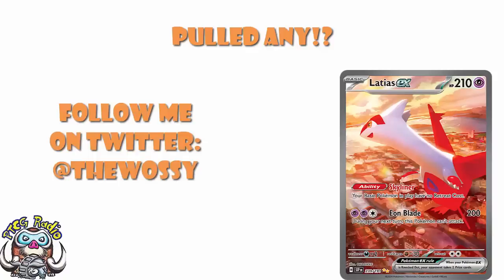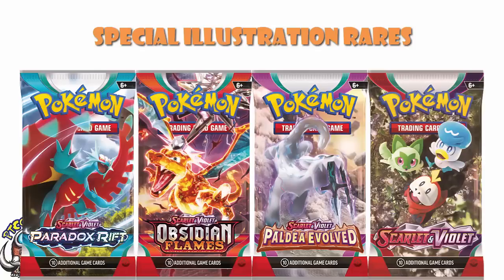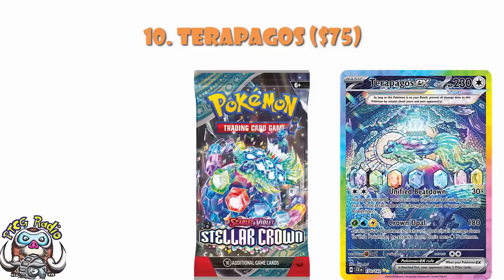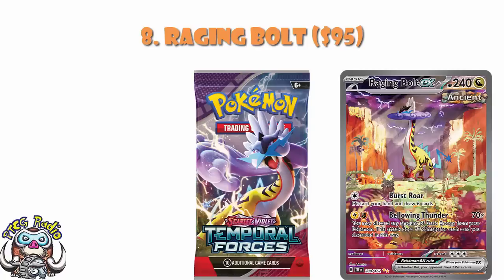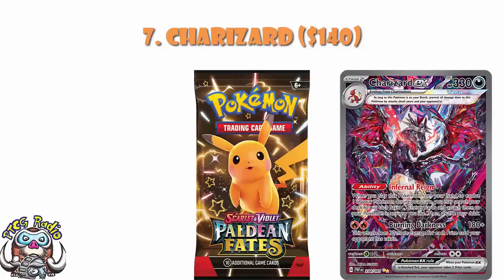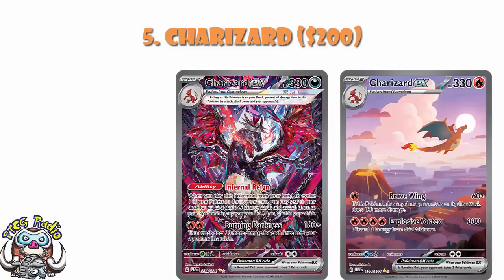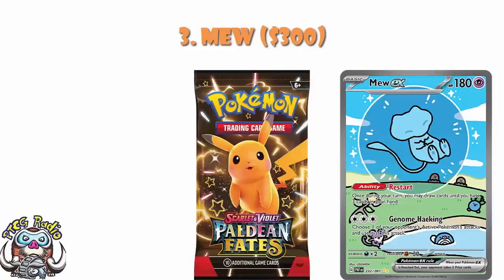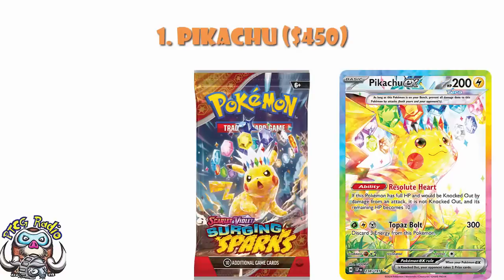The Most Valuable Special Illustration RarePokémon TCG Cards! HUGE Changes! (Pokémon TCG News)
We've had some big new Special Illustration rare cards lately so it's time to look at the most valuable of them all! Come see!